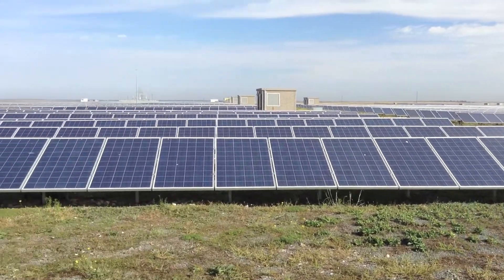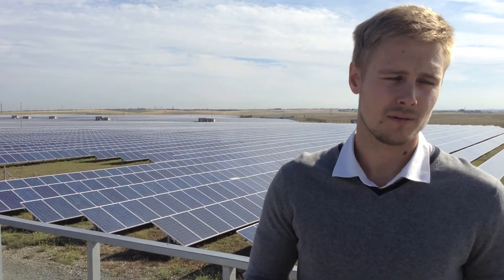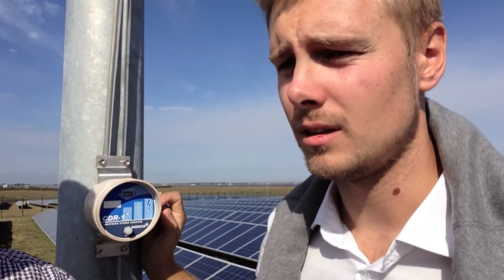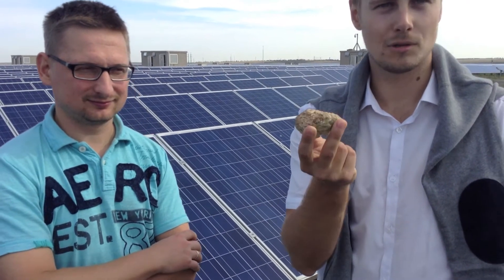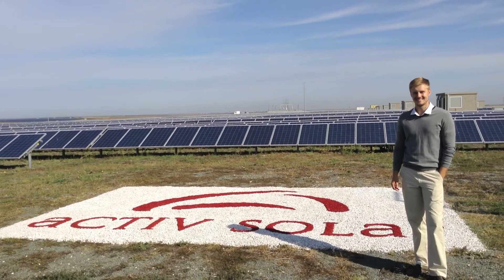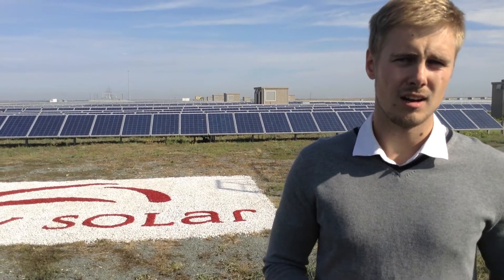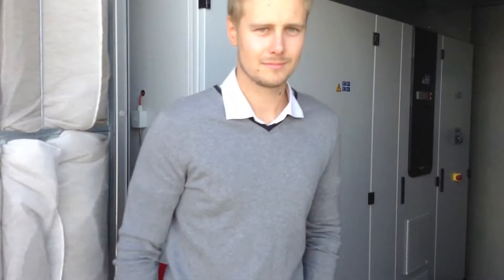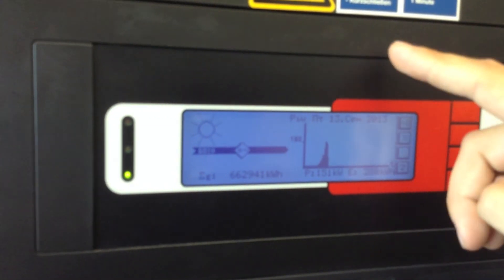Perovo Solar Farm in Crimea, Ukraine (100 MW!)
Here's a video about the 100 MW Perovo Solar Farm in Crimea, Ukraine. The utility-scale solar farm was developed by Activ Solar. It was the largest solar PV farm in the world when it was completed in 2011, but is now the 6th-largest solar PV farm in the world.